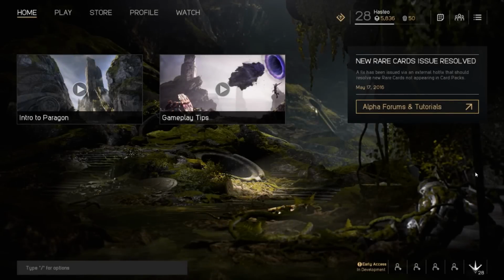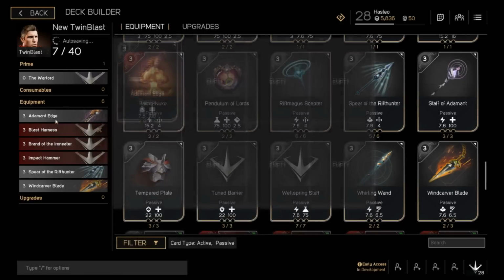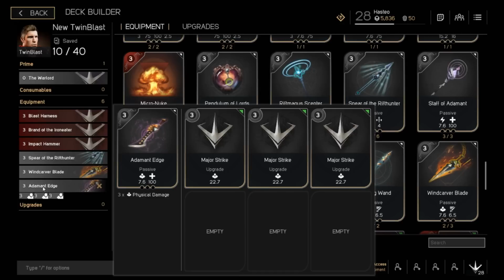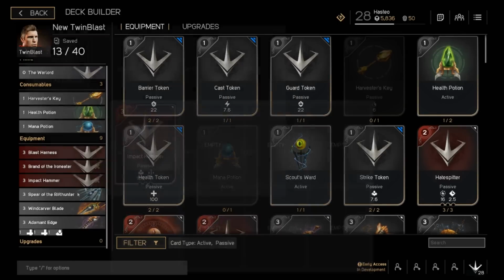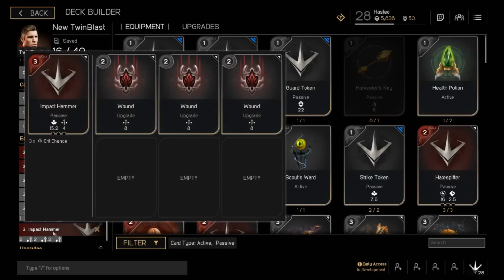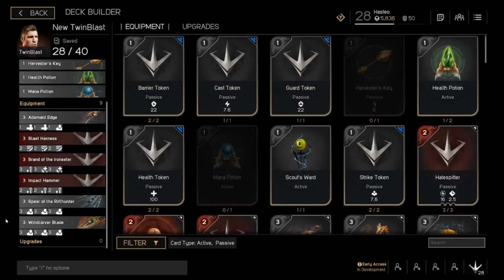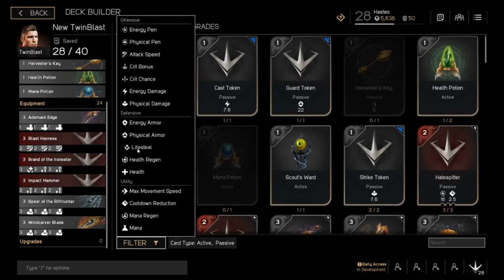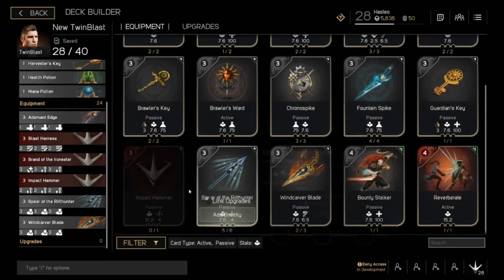Paragon Fundamentals - Deck Building Optimization & Tips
In this Paragon fundamentals series we focus on tips and ways of optimizing the way you build your deck.